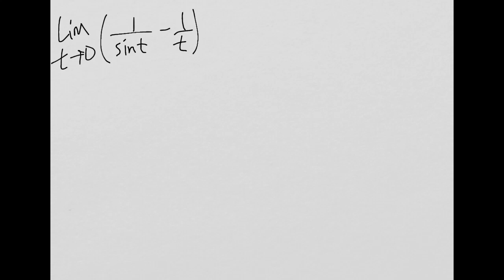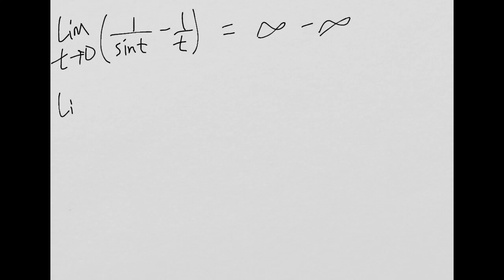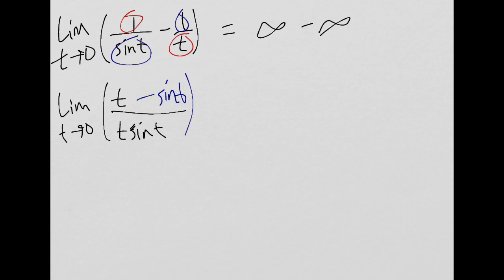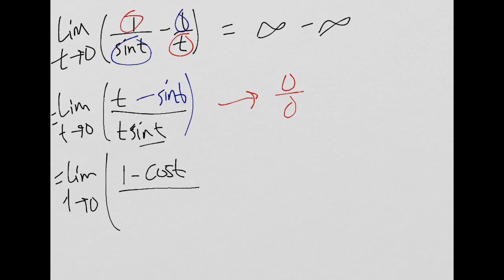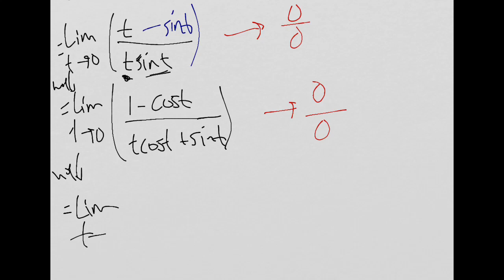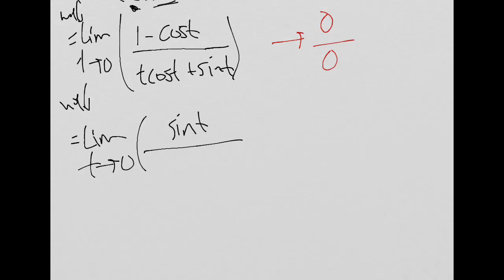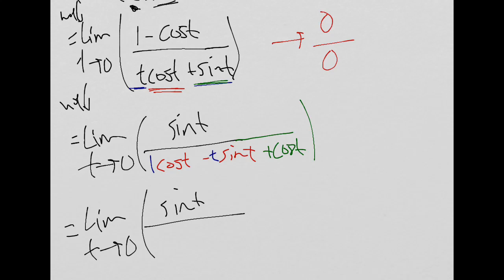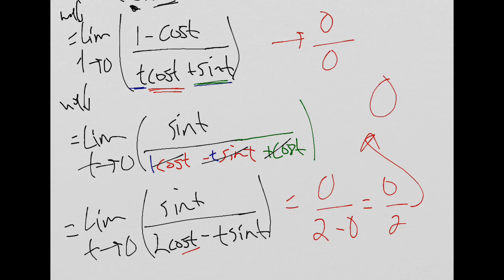BC Ch 7 Study Guide